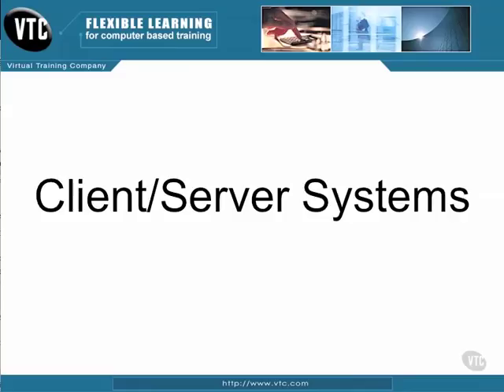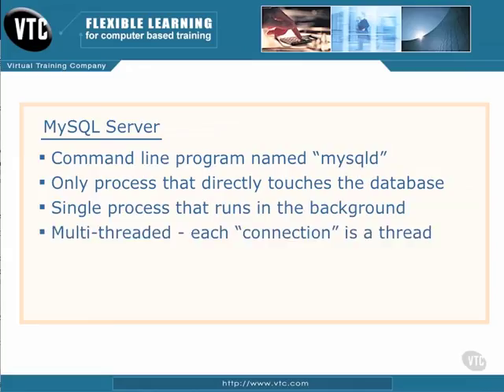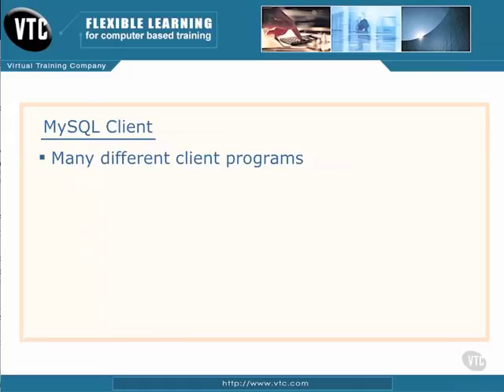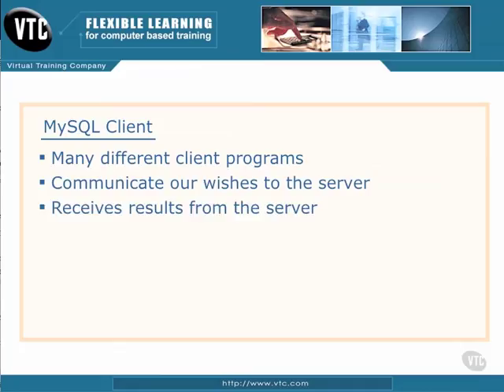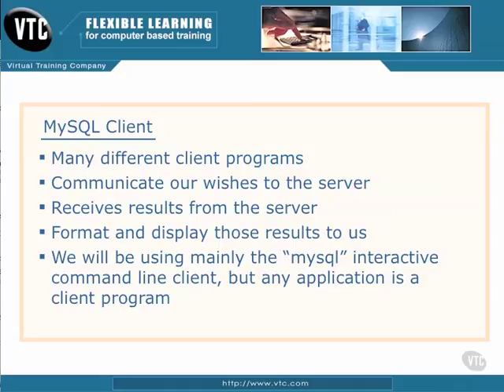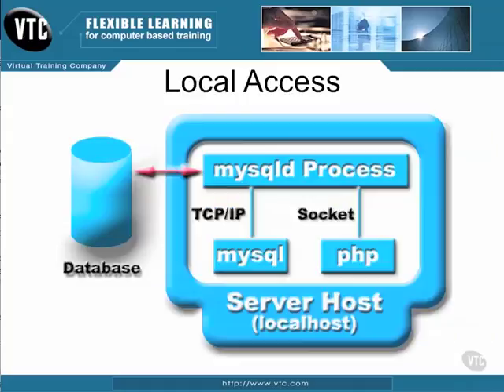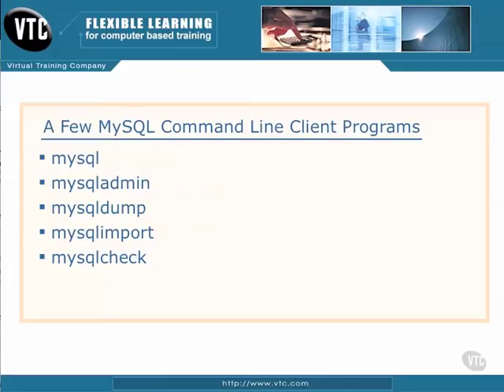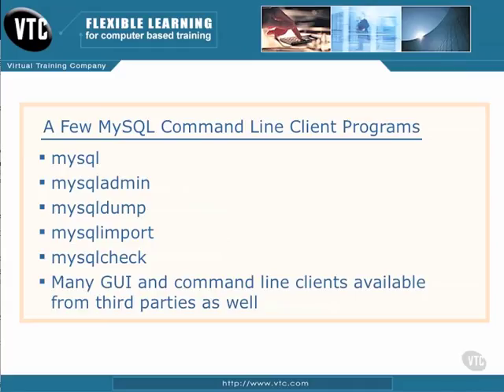MYsql tutorial database basics- ClientServer Systems